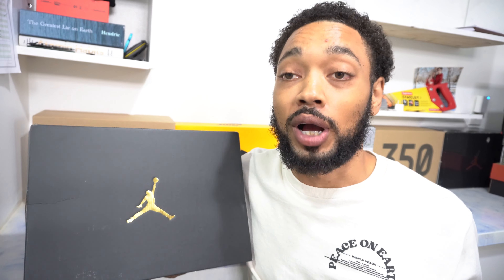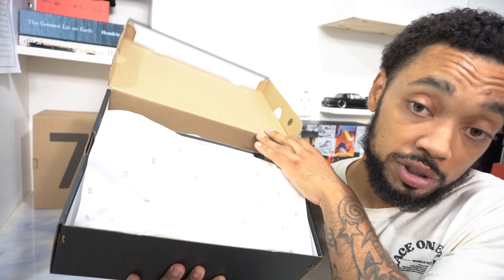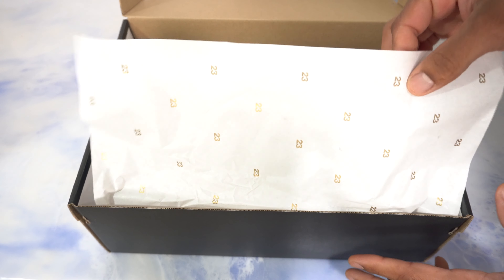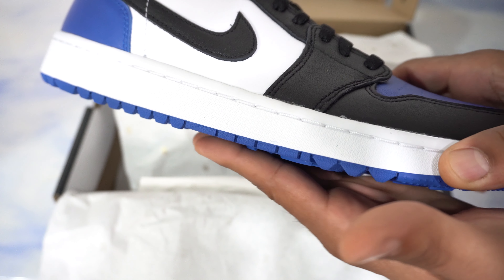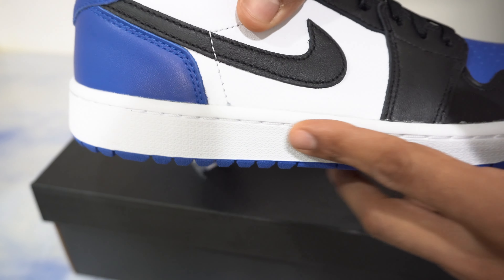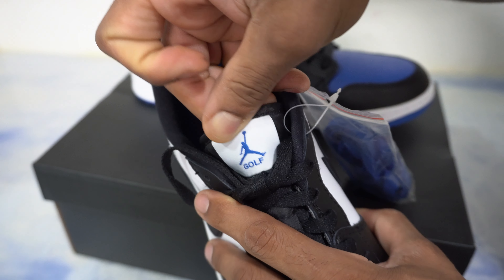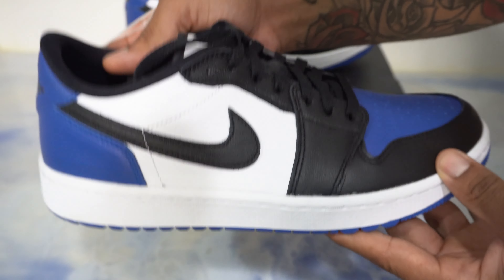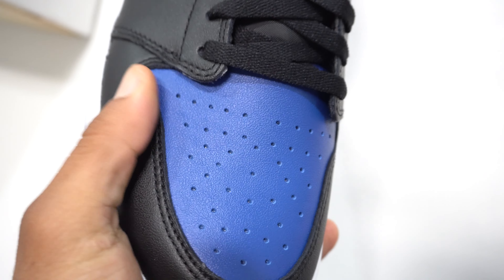COP THESE FOR RETAIL Air Jordan 1 Golf 'Sport Royal'